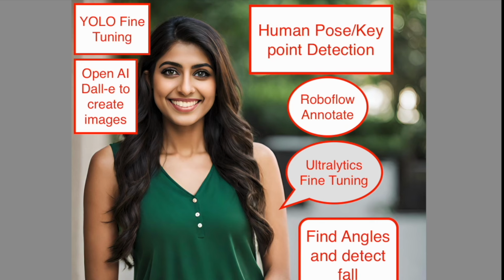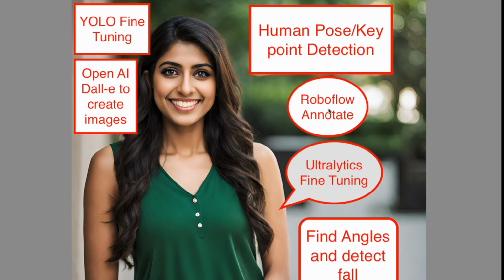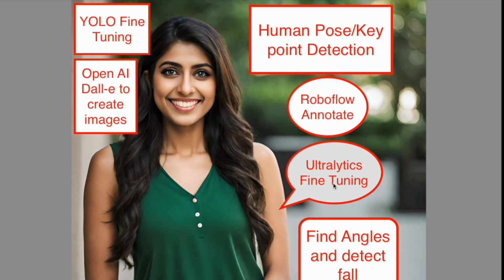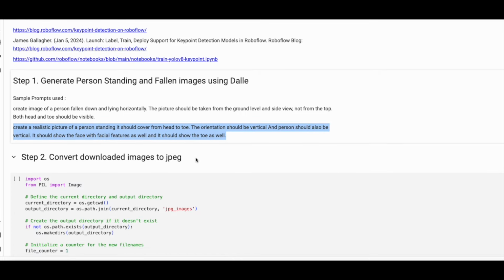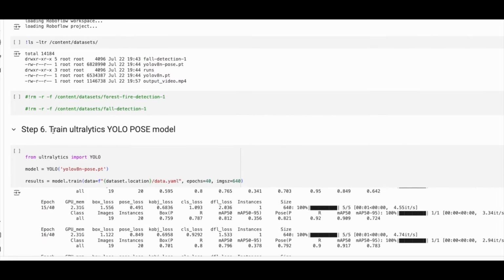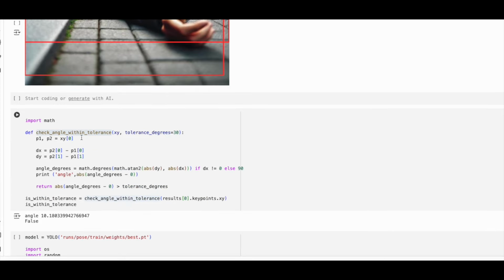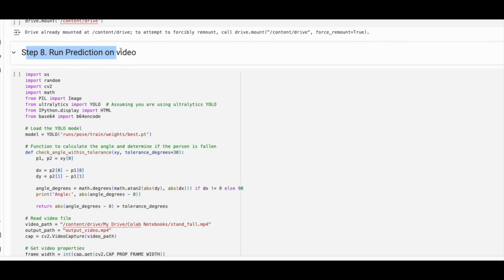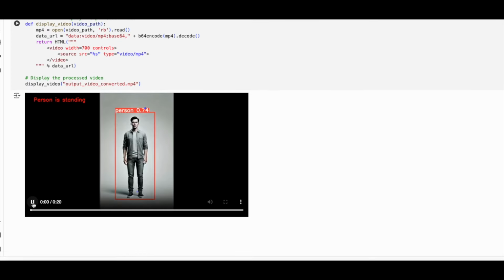Fine Tuning Ultralytics YOLO for Human Pose Detection with help from Roboflow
Fine Tuning Ultralytics YOLO for Human Pose Fall Detection with help from Roboflow

🚀 Welcome to the video , where we explore the cutting-edge world of Fine Tuning Ultralytics YOLO for Human Pose Fall Detection with help from Roboflow.

- Timestamps -
0:00 - Intro to channel
0:29 - Intro to Roboflow and Ultralytics  YOLO Fine Tuning
2:40 - Code Demo
4:43 - Prediction on test images
6:16 - Video Prediction